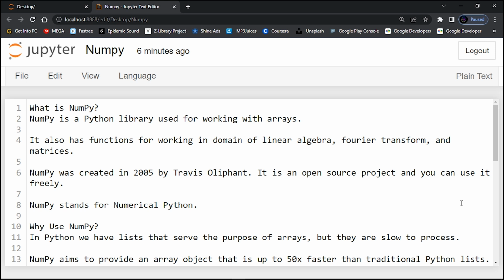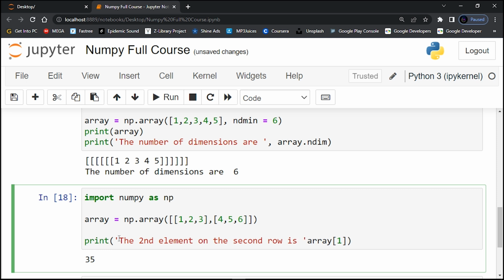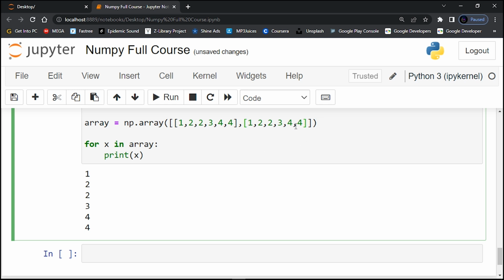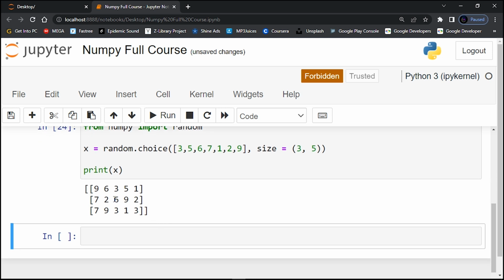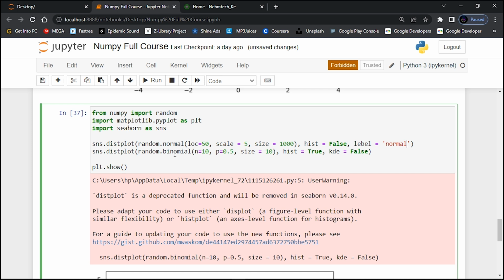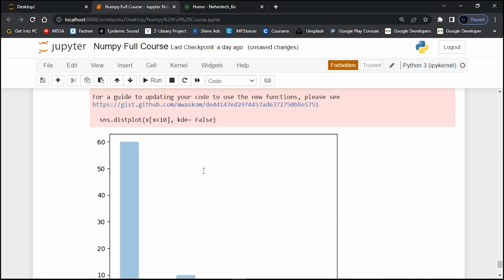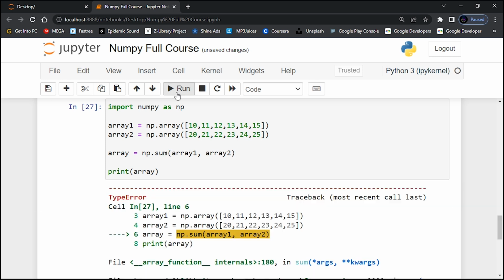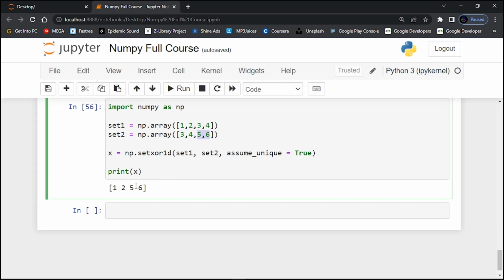NUMPY FOR DATA SCIENCE || FULL COURSE 2023